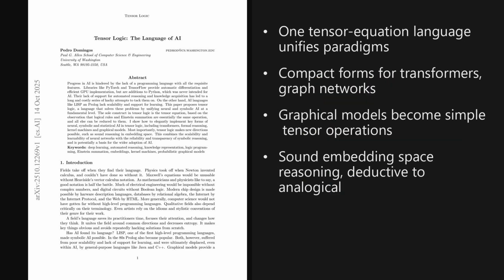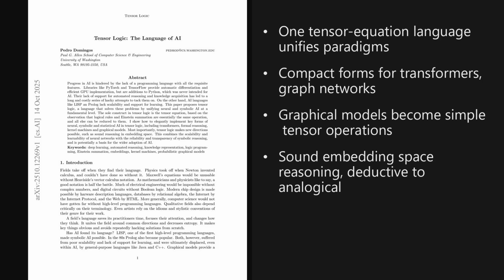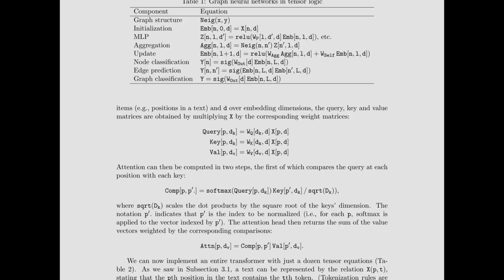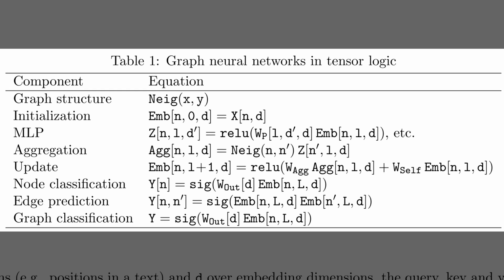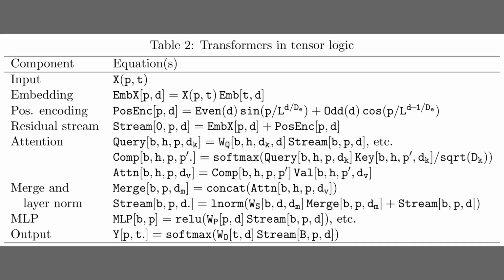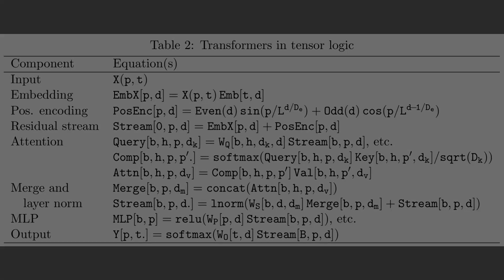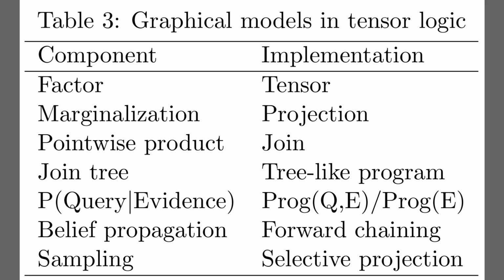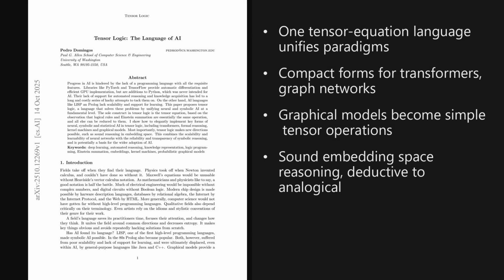Tensor Logic: Language Unifying Neural & Symbolic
In this AI Research Roundup episode, Alex discusses the paper:
'Tensor Logic: The Language of AI(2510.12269v1)'
This work introduces Tensor Logic, a new programming language whose sole construct is the tensor equation, aligning logical rules with Einstein summation. It aims to unify neural and symbolic methods, overcoming limitations of Python-based libraries and classic AI languages. The paper shows how transformers, formal reasoning, kernel machines, and probabilistic graphical models can be expressed in this framework. Crucially, it enables sound reasoning in embedding space, combining scalability, learnability, and transparency.